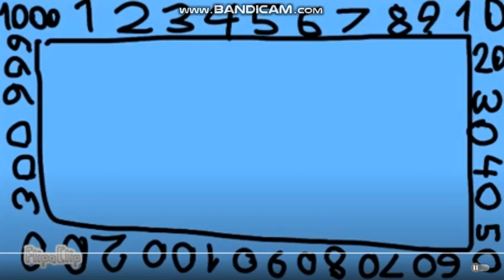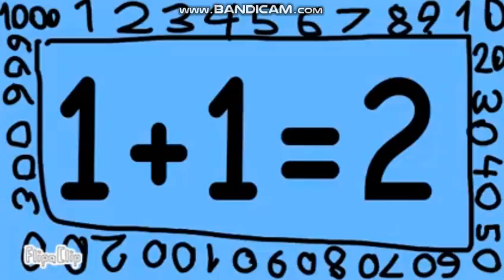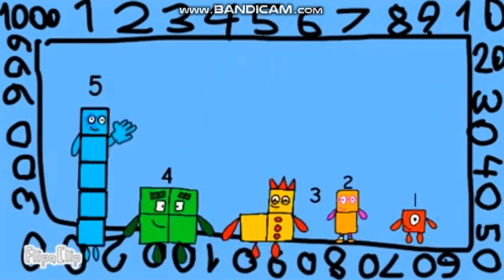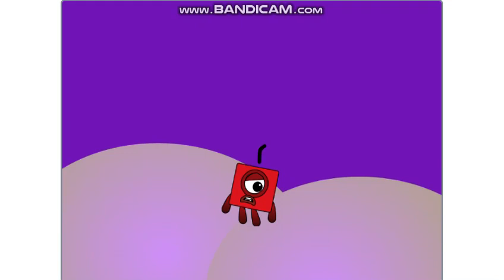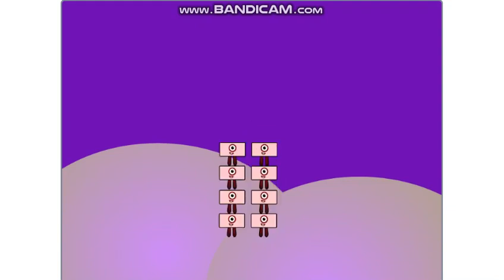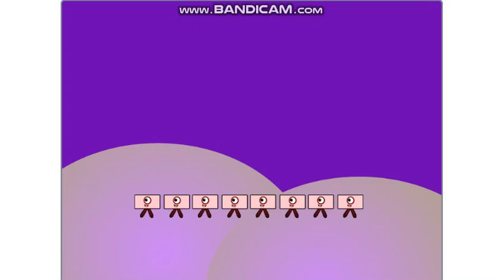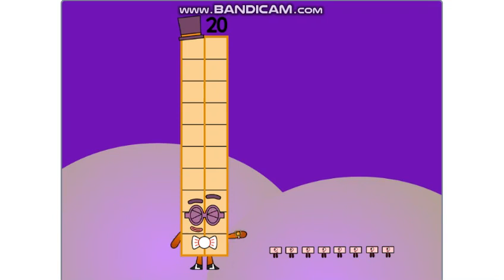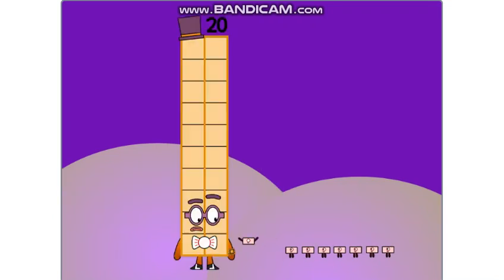Numberblocks Reboot Season 3 Episode 6 Eighths ⅛ Full Episode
Eighths are smallest number also No Thumbnail :)